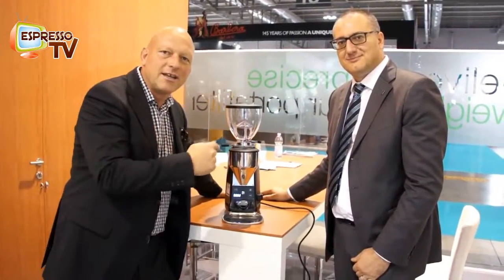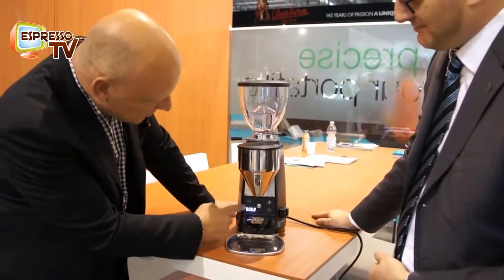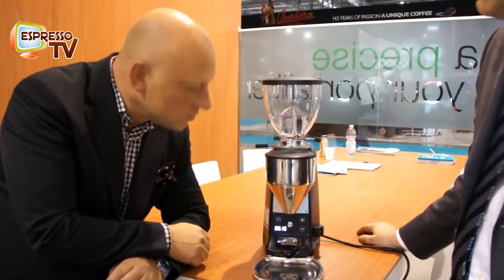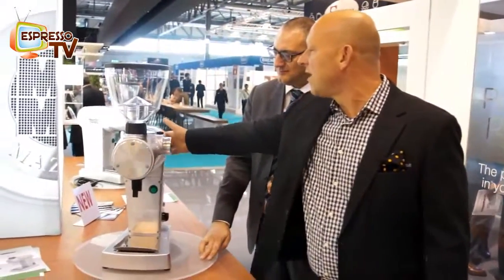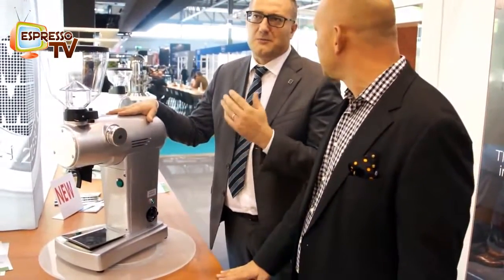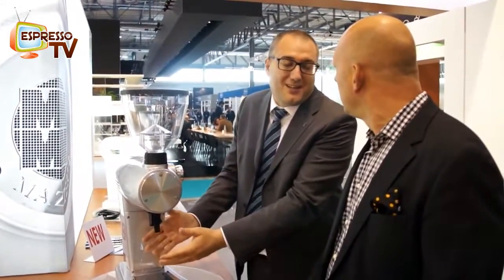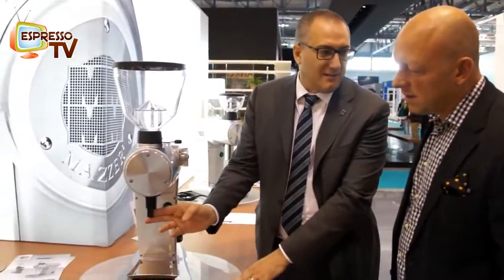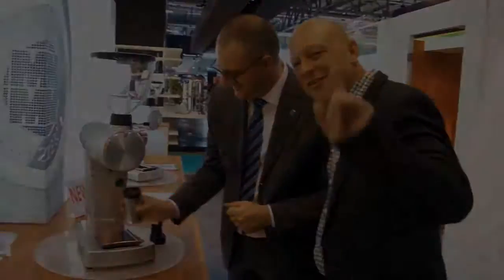Mazzer - Host 2015 - Mazzer Mini B & Mazzer ZM FILTER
Mazzer presents 1 new grinder concerning filter coffee: the ZM Filter.
The other update concerns the Mini Electronic B with a small display at the bottom.